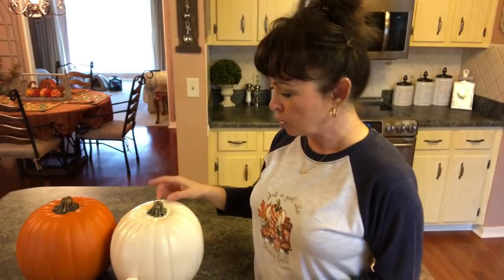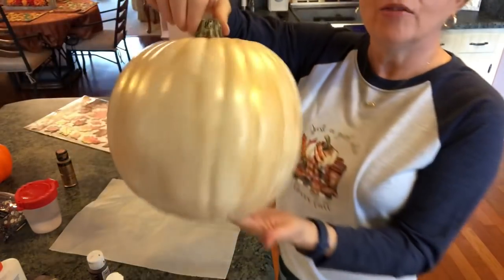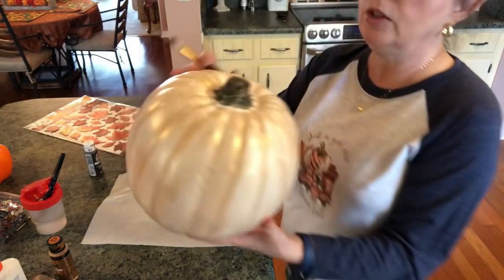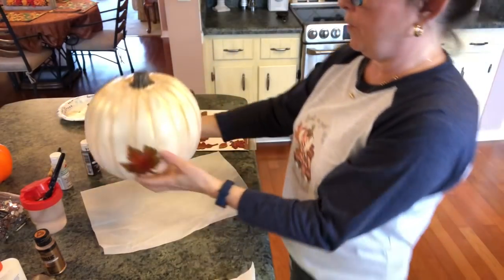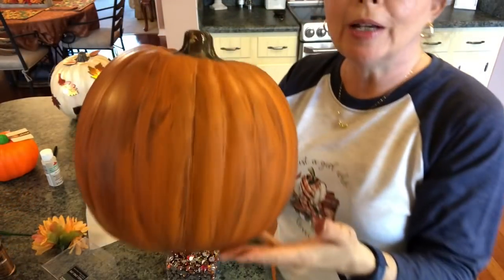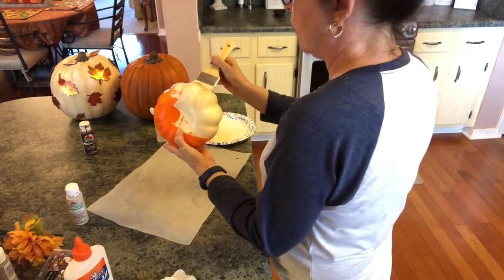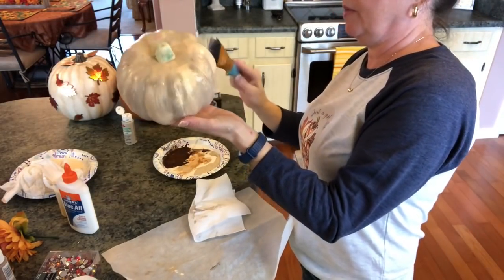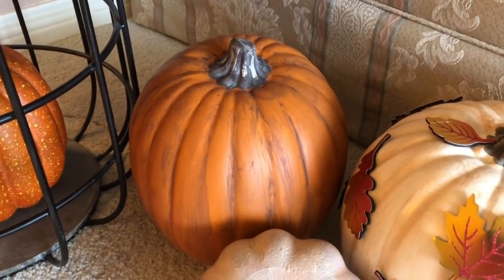Fall Plastic Pumpkin Makeover | Pumpkin Decor Diy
In this Fall Plastic Pumpkin Makeover Pumpkin Decor Diy, I show how I take 2 Fall plastic pumpkins from Michaels and 1 fall plastic pumpkin from the Dollar Tree and transform them into beautiful Fall pumpkins for your home decor. In this Fall pumpkin makeover diy I take paint and stickers to turn this Fall plain pumpkins into real beautiful pumpkins for your Fall decor. This is such a simple and inexpensive Fall pumpkin Diy. I show how easy and inexpensive it is to decorate your home for Fall with diy pumpkin makeovers.

MATERIALS NEEDED:
Pumpkin # 1 ( Cream):  FolkArt Metallic Royal Gold acrylic paint
Wall Adhesive leaves # 5312400 from Michaels or Hobby Lobby not sure last yr or so.
Pumpkin from Michales
Pumpkin #2 (Traditional one): Apple Barrel acrylic paint in Burnt Umber and a little water.
Pumpkin from Michaels
Pumpkin # 3 from Dollar Tree:  Dollar Tree pumpkin
Elmer's glue
Apple Barrel acrylic paint in toasted marshmallow
Apple Barrel acrylic paint in Warm Buff
Brushes
Hot glue for stickers (optional)

LINK TO KLEIN PILERS

Hot Glue (Gorilla Glue) from Walmart LINK FOR FULL GLUE STICKS:

LINK FOR MINI GLUE STICKS